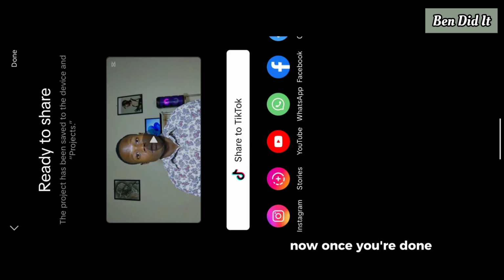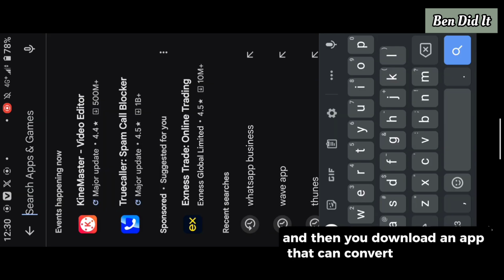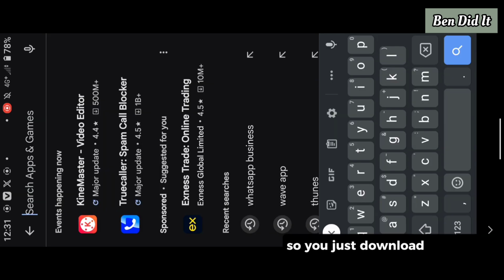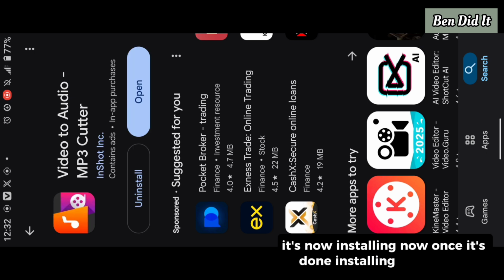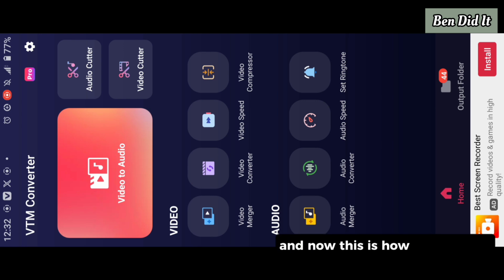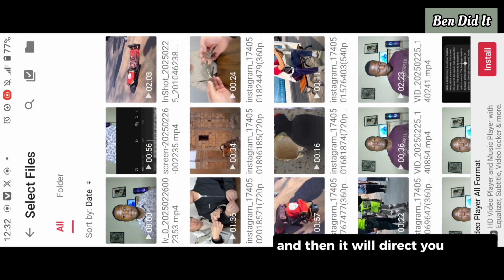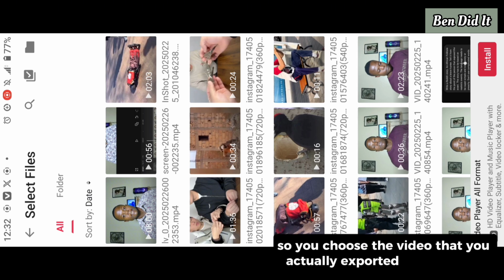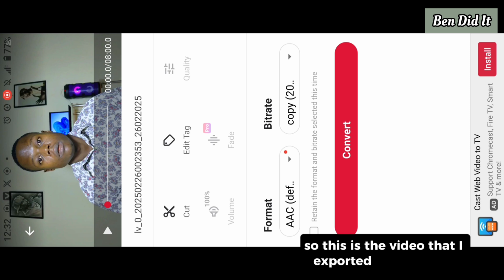YouTube Audio Tips For Beginners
Want your YouTube videos to sound crisp, clear, and professional? In this video, I’ll show you how to enhance your video audio quality like a pro — even if you're a beginner! Whether you're dealing with background noise, low-quality microphones, or inconsistent volume, I’ll walk you through easy audio editing techniques to make your content sound amazing.

We’ll cover:
✔️ Best free & paid tools for audio editing
✔️ How to remove background noise & echo
✔️ Audio leveling and mastering tips
✔️ Simple EQ and compression settings for voice clarity
✔️ Export settings for the highest sound quality

Good audio is the secret to keeping viewers engaged and boosting watch time — don’t let poor sound ruin your content!